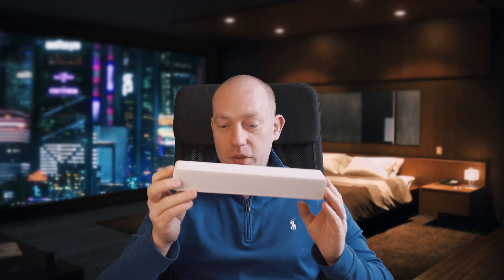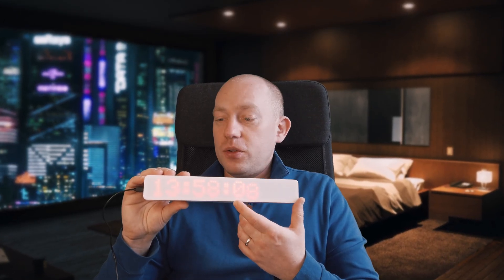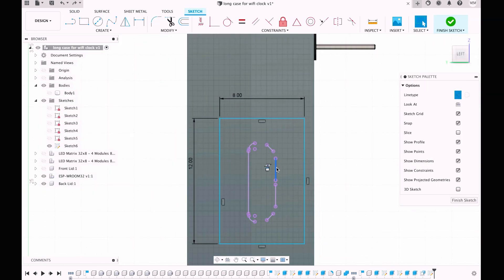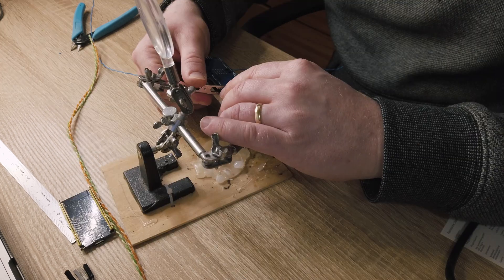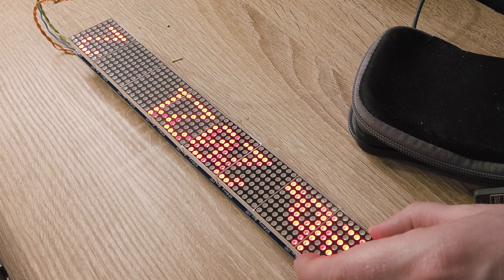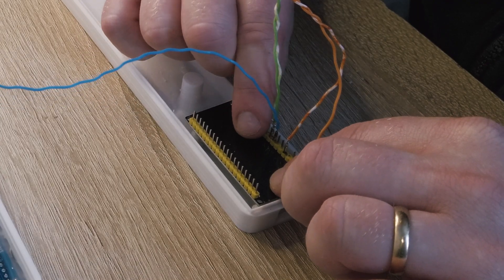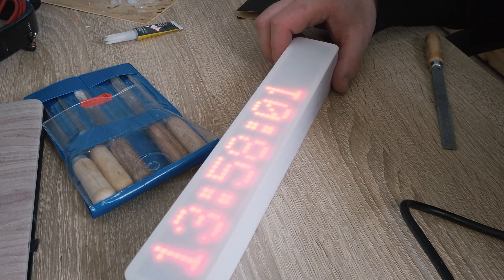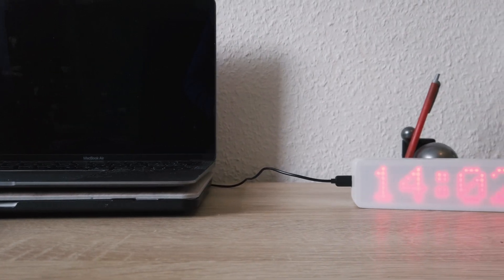Wifi Information Unit (ESP32 and Matrix Display)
3D Printed Matrix Display and ESP32 Enclosure
I used a 4mm nozzle for these prints.
It was quite fast and everything fits perfectly together.
The screen is actually very bright, because of color-grading, it looks peal.